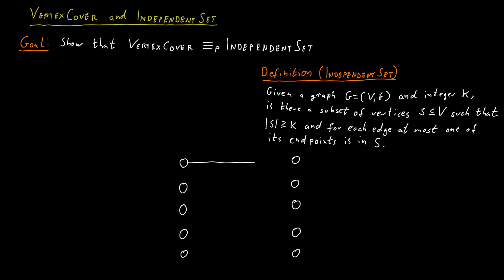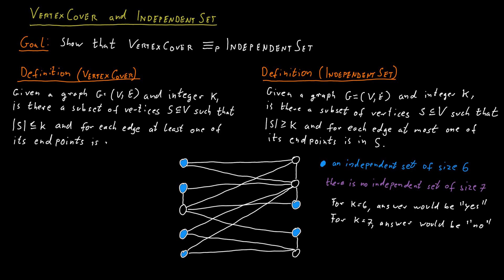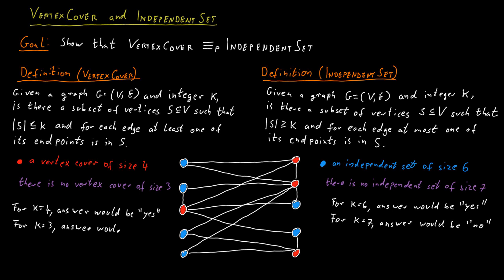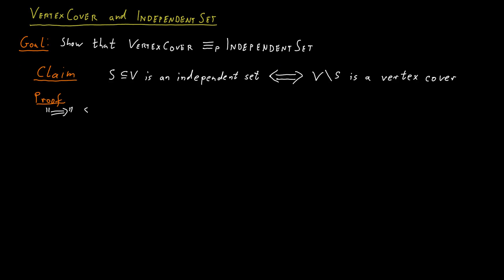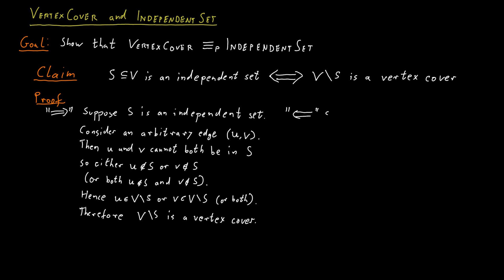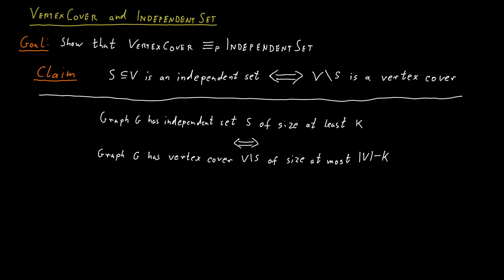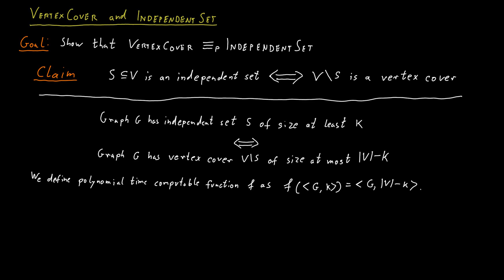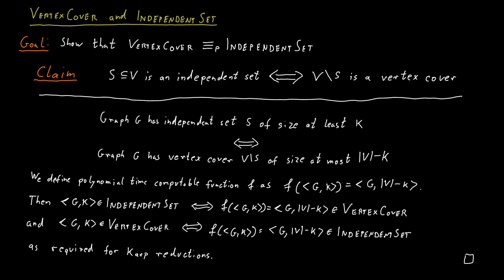IndependentSet and VertexCover